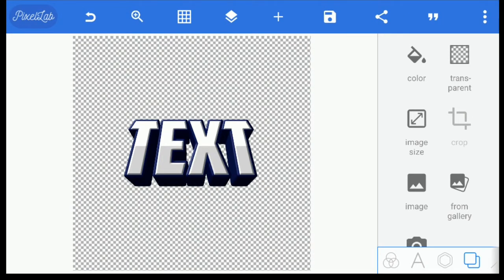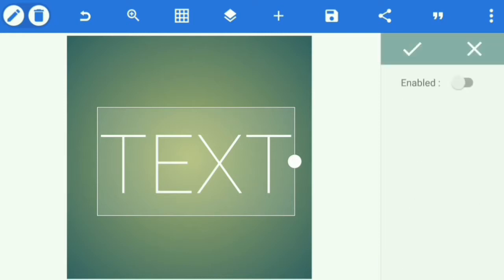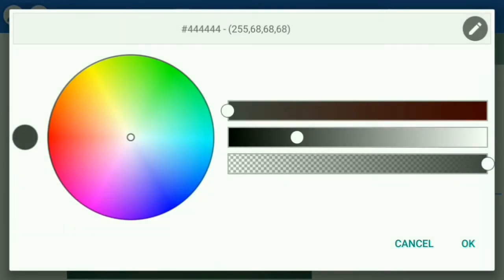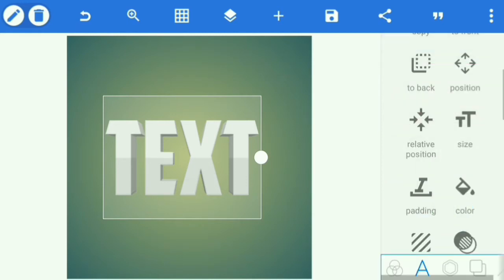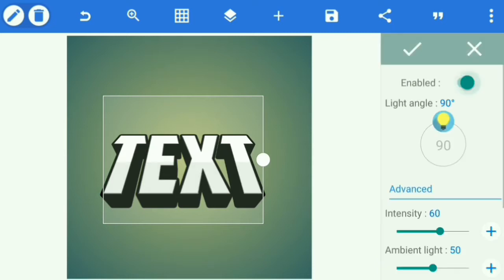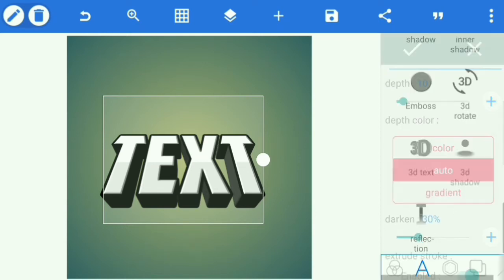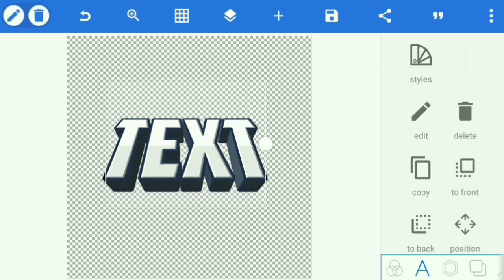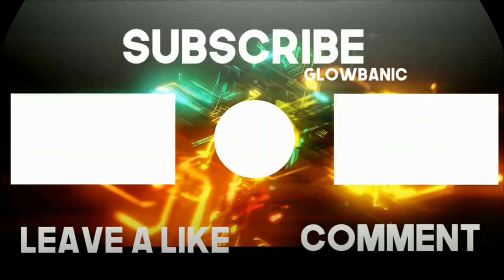How to make cool 3d text on Android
my 100 subs free gfx pack {visit the video link in dec}